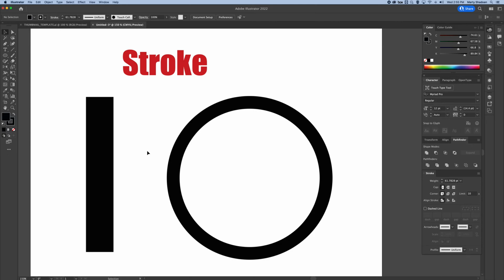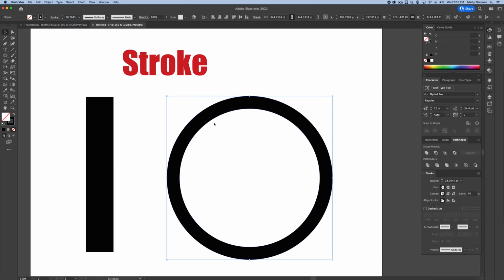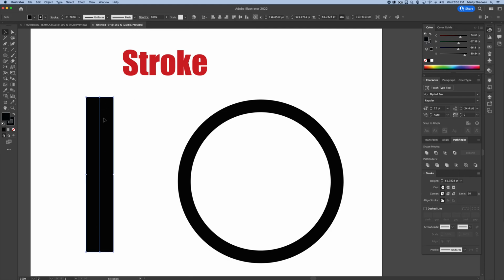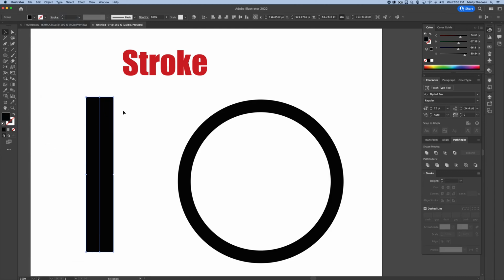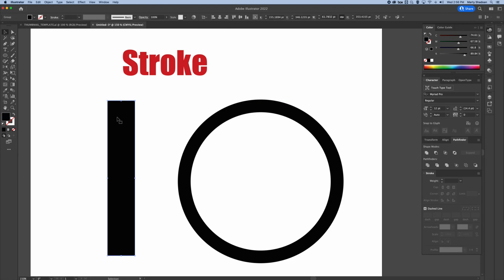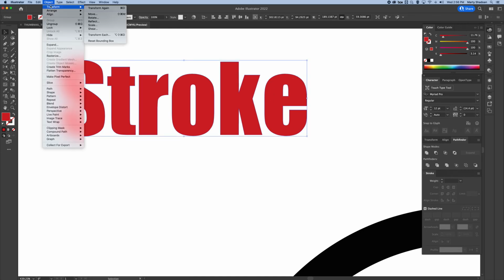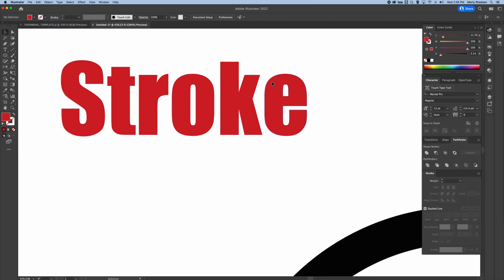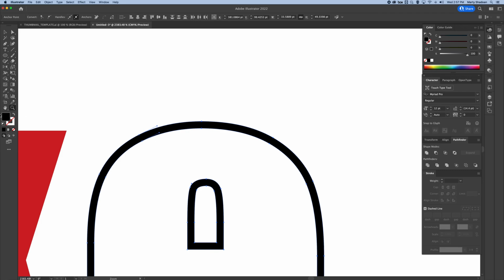Convert Stroke to Shape in Illustrator (Outline Stroke Explained)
Learn how to use Outline Stroke in Adobe Illustrator to turn any stroke into a filled shape. This is great for logos, outlines, badges, and effects where you need editable stroke paths.

What’s the difference between a stroke and a shape in Illustrator? In this tutorial, you’ll learn how to use Object → Path → Outline Stroke to convert strokes (like lines or borders) into filled vector shapes — perfect for customizing artwork, building icons, or prepping files for laser cutting and print.

✅ Turn strokes into editable shapes
✅ Great for logo work, borders, icons, and cut-ready files
✅ Understand the difference between strokes, outlines, and fills
✅ Bonus: Works with dashed lines and brush strokes too

This clears up one of the most confusing features for Illustrator beginners — and unlocks a ton of flexibility in your designs.